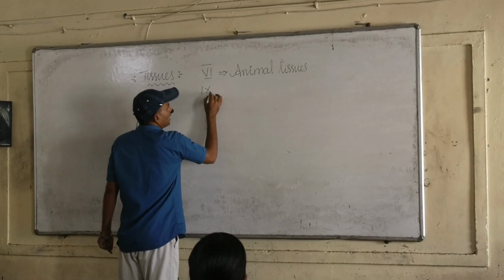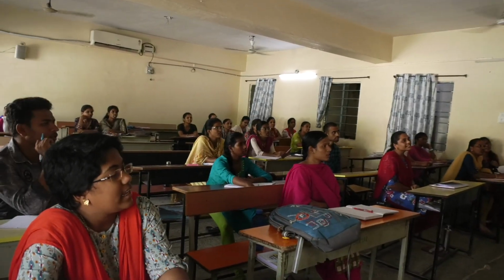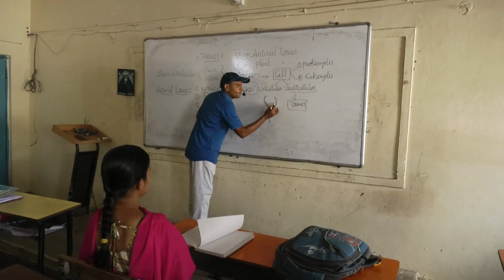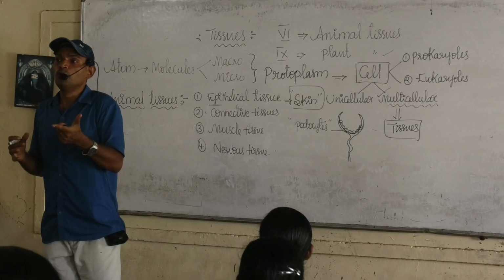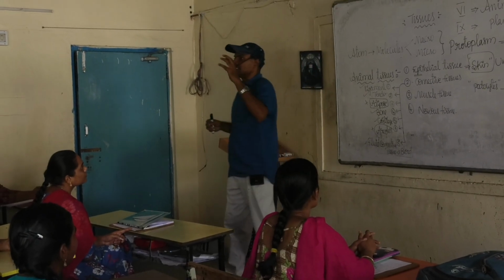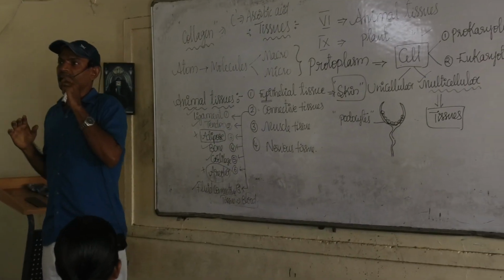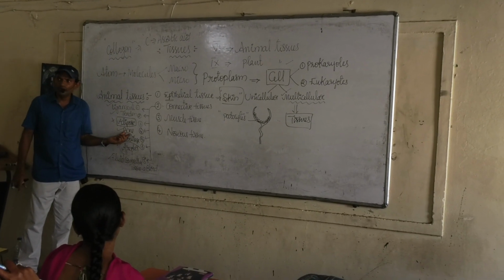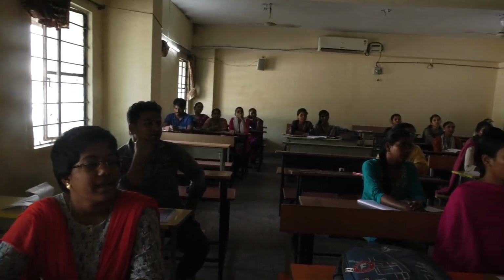today biology class vijay sir state faculty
naryana dsc